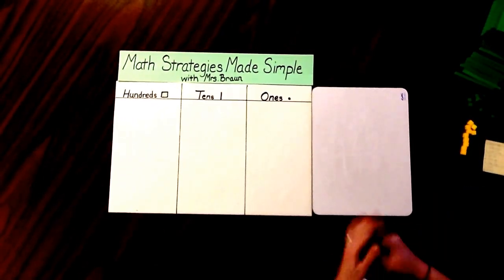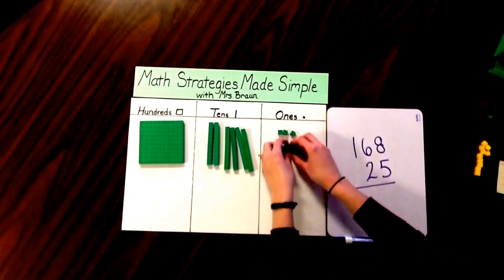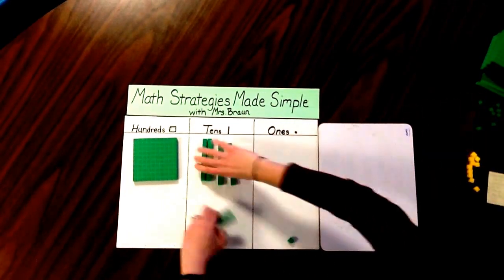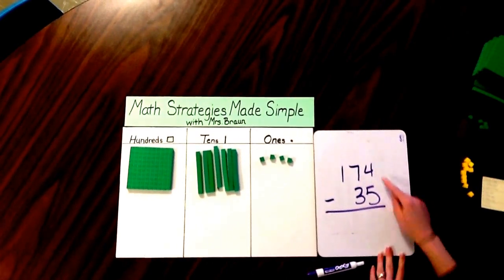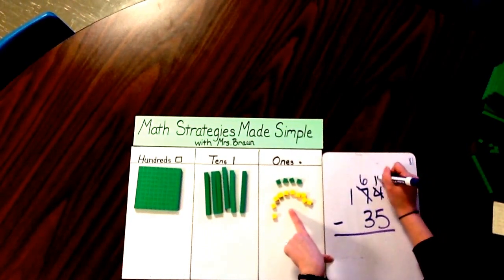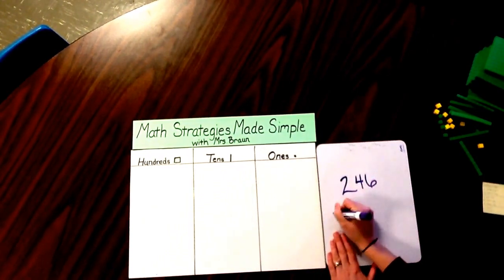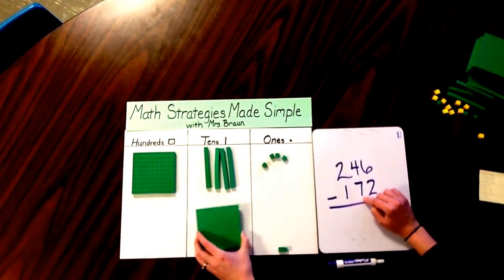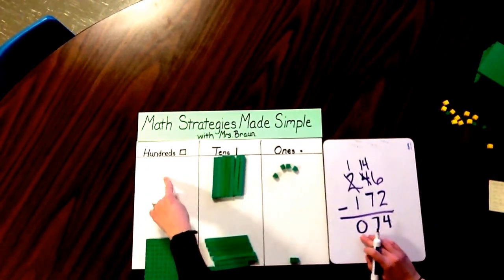Subtraction Strategy with Models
This is a math tutorial for subtraction using base ten blocks to represent numbers. The standard form is shown with the model to show connections between the model and the algorithm.